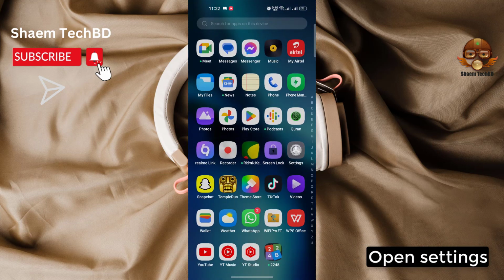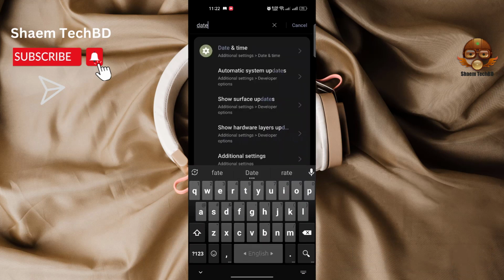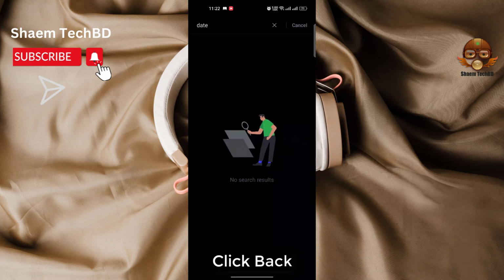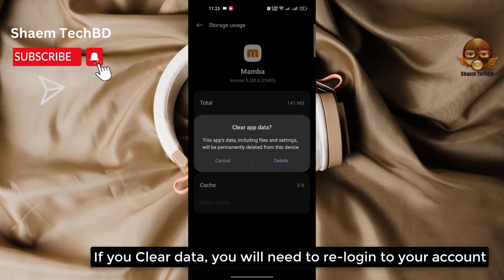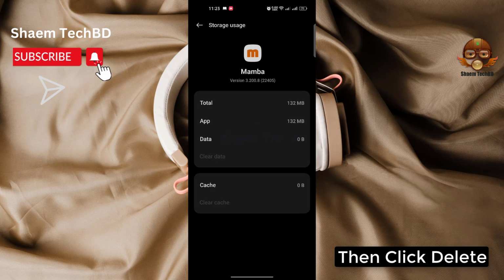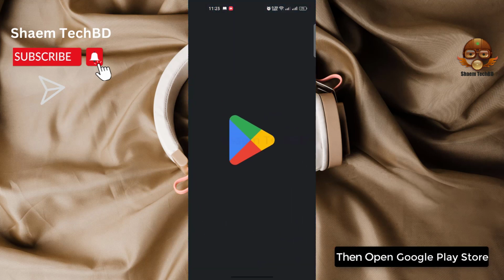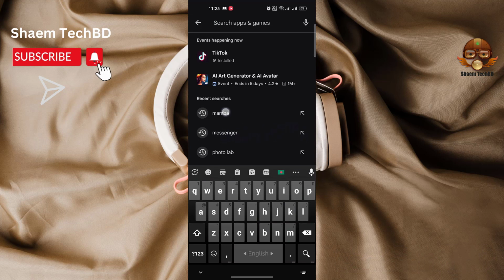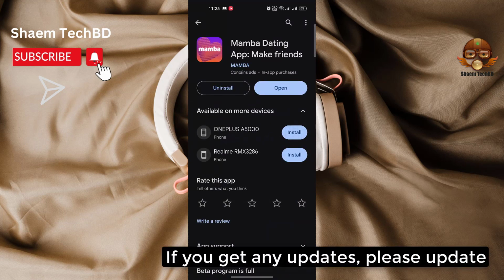How to Fix Mamba App Doesn't Upload Normal Photos in Android After New Updates